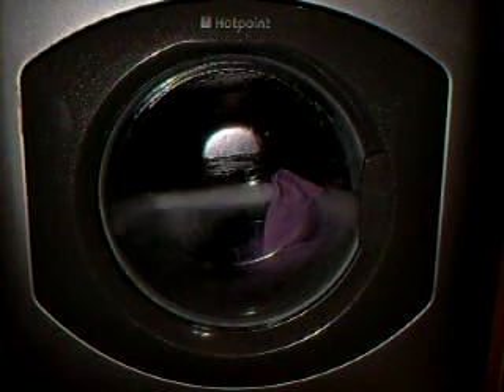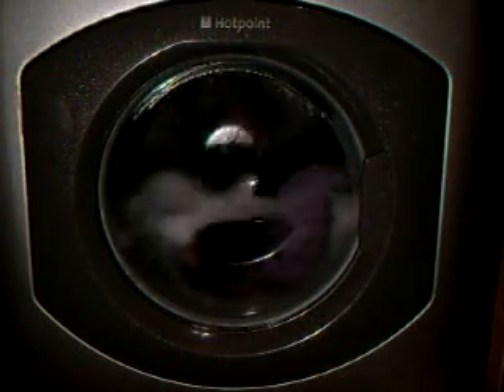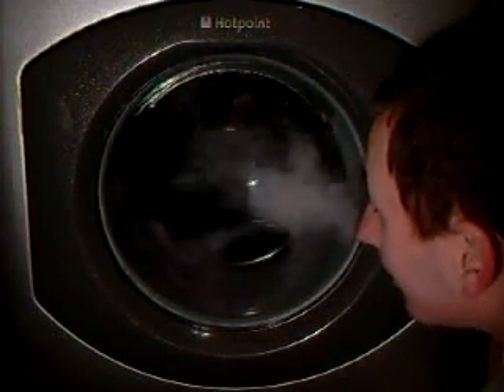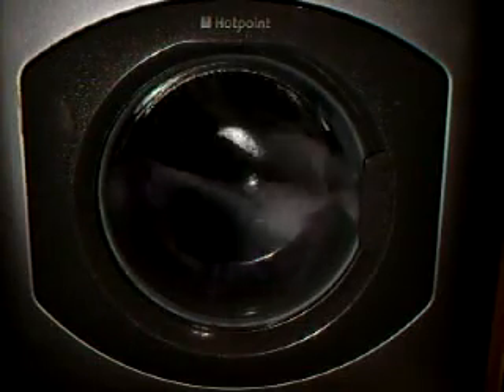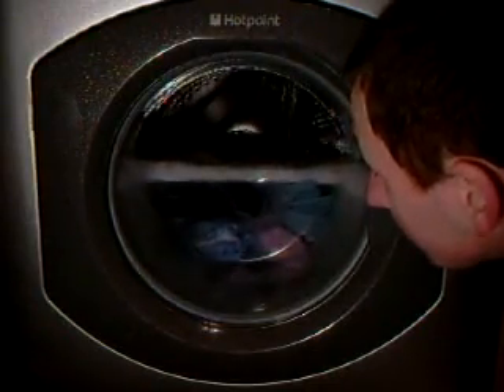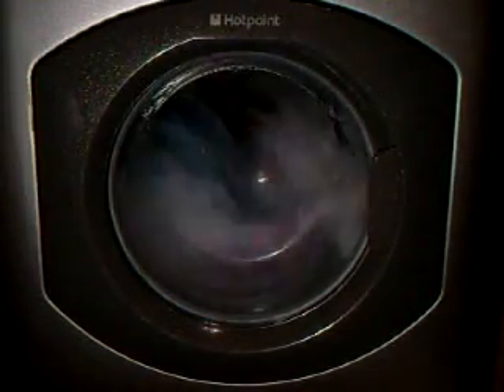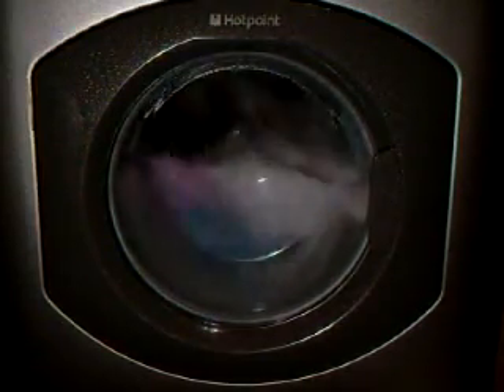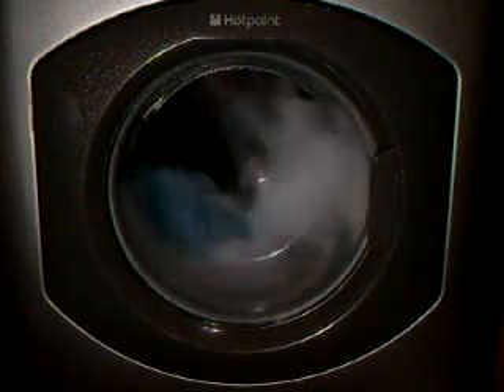Hotpoint cottons 40 12